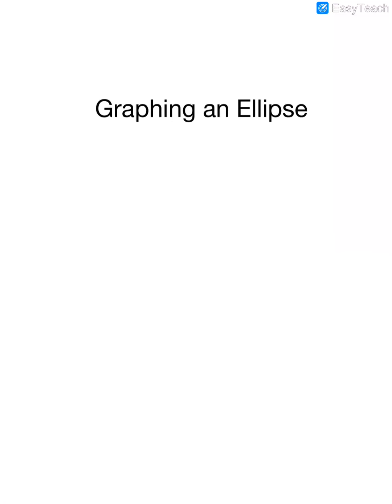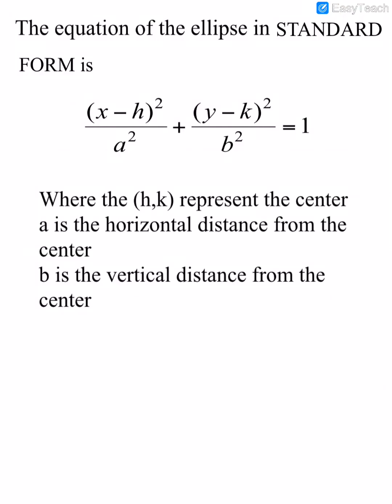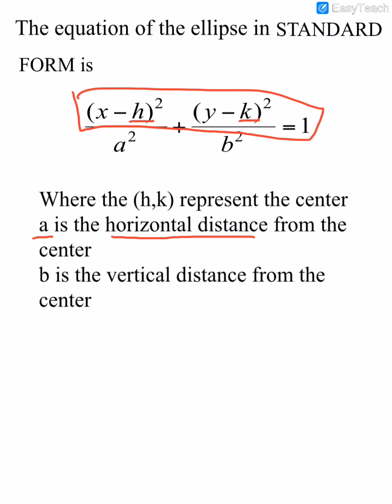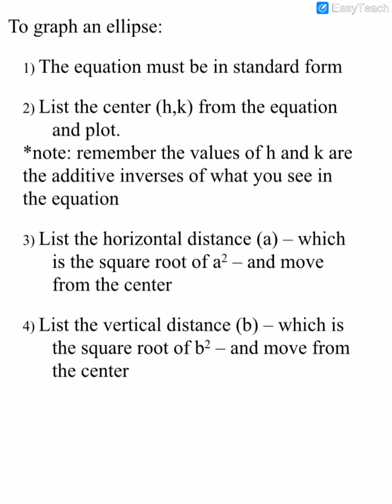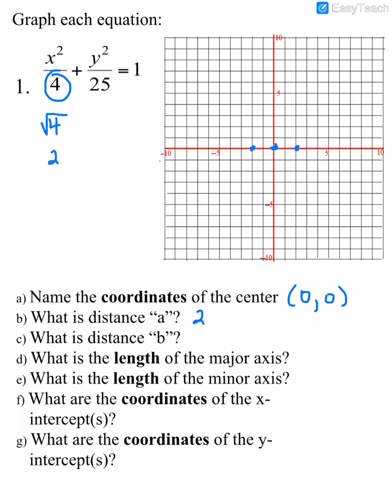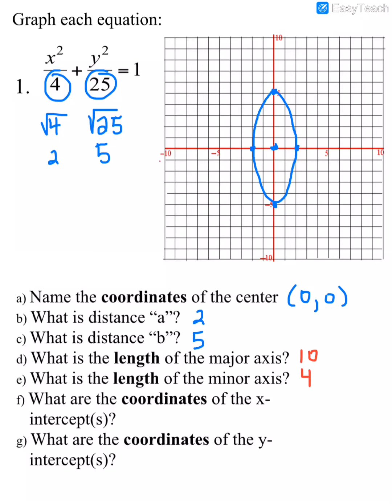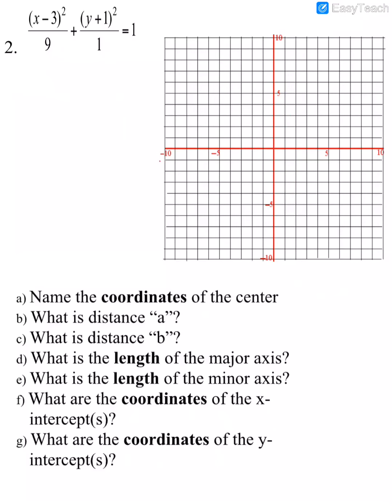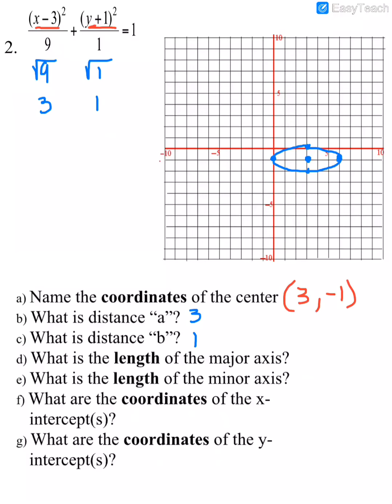College Algebra 7.1 - Graphing an Ellipse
This lesson explains how to graph an elipse given the equations of an ellipse in standard form.